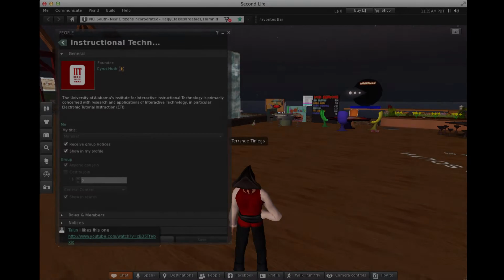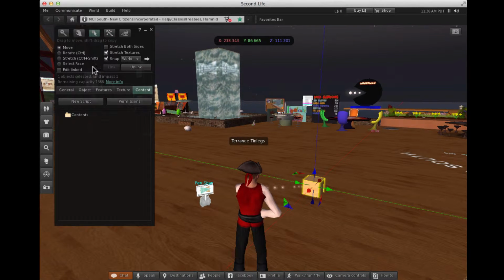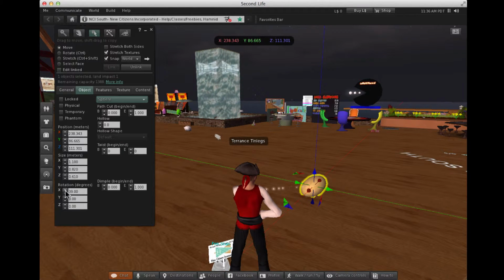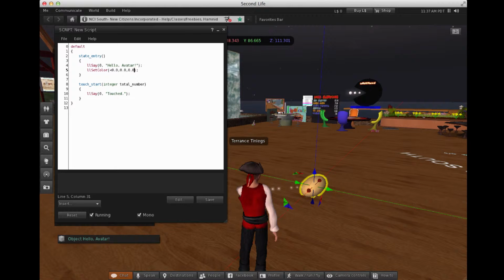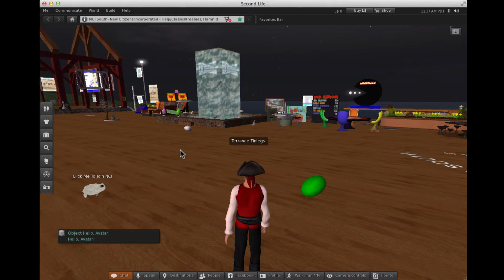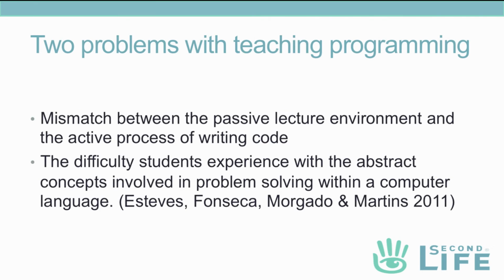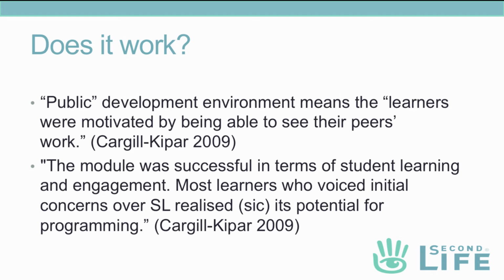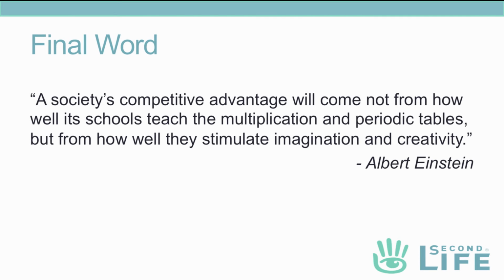second life in higher education